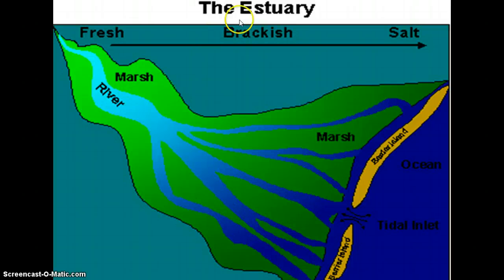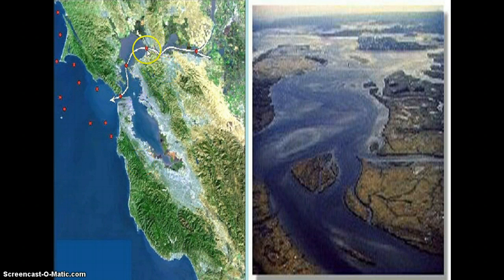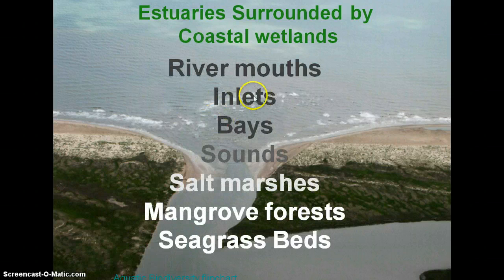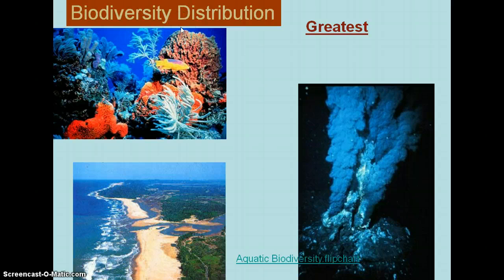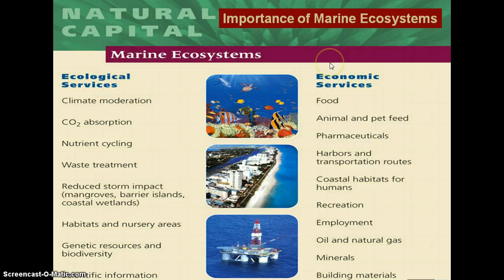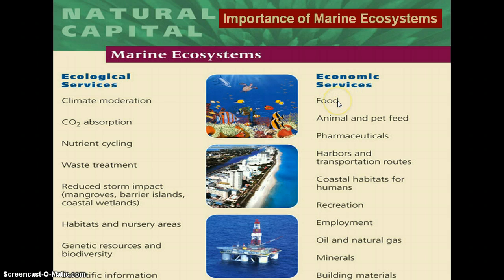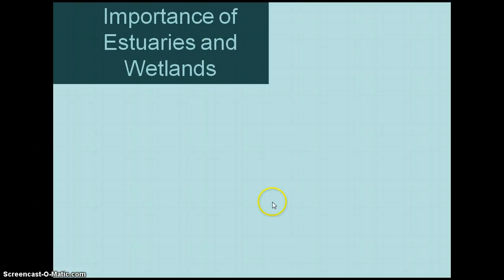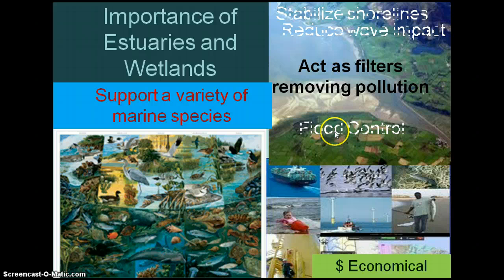Unit 5 Part 3 Estuaries & Importance of Marine AP Enviro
Marine Ecosystem IMportance and Estuaries